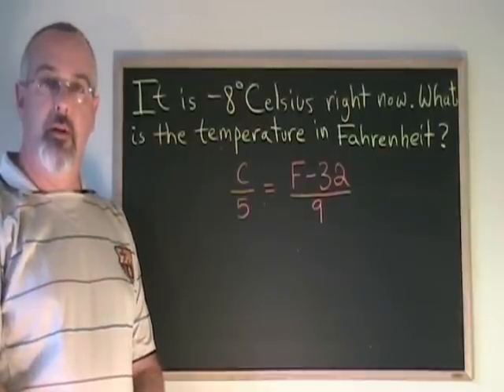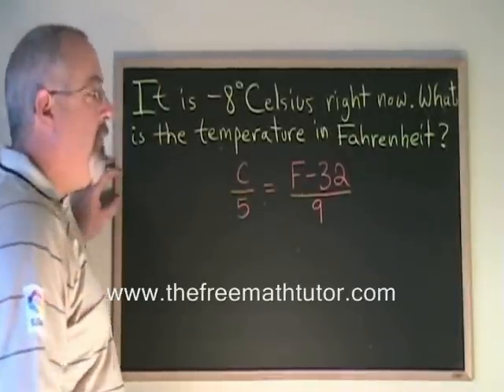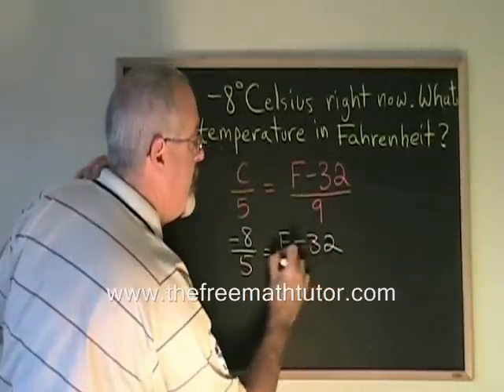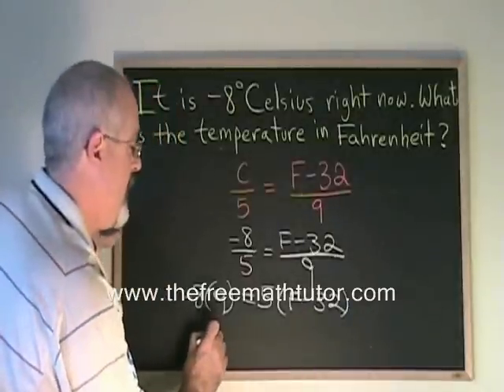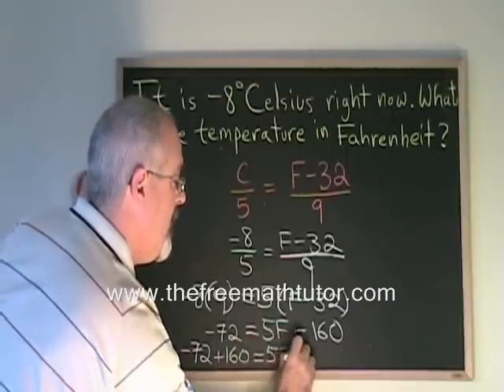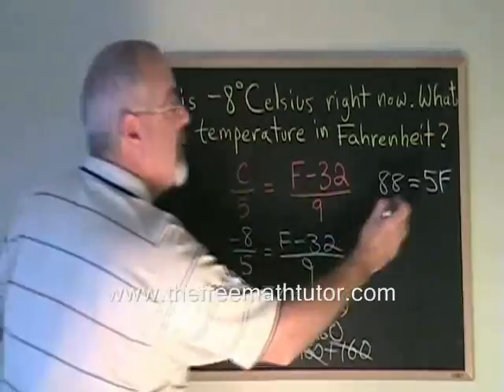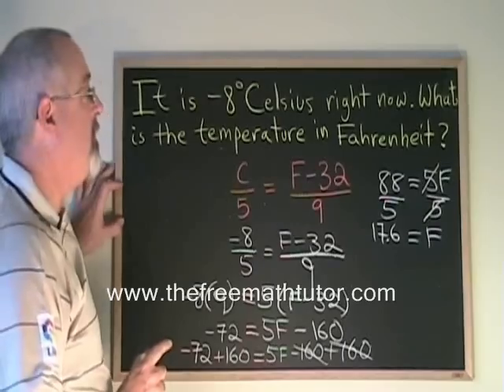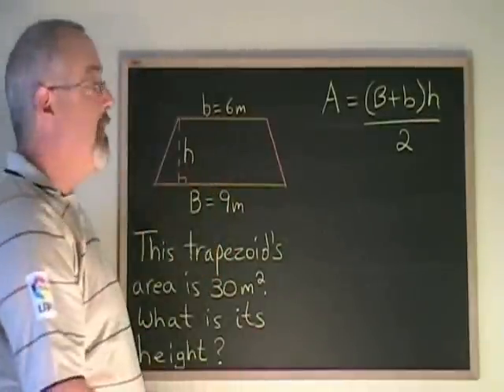Algebra Formula Problems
This video illustrates how to use basic algebra skills to solve problems using a formula. For part 2 of this video, including example 2, as well as many more instructional Math videos and exercise and answer sheets, go to: